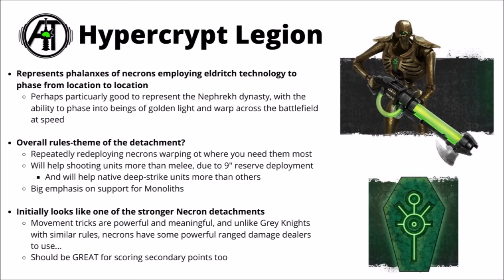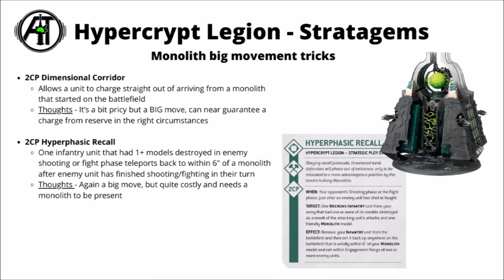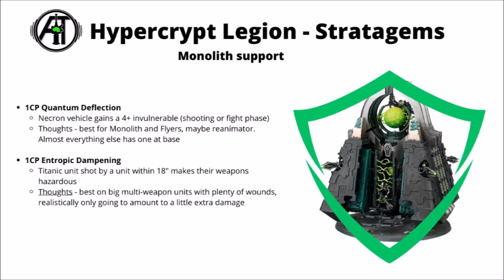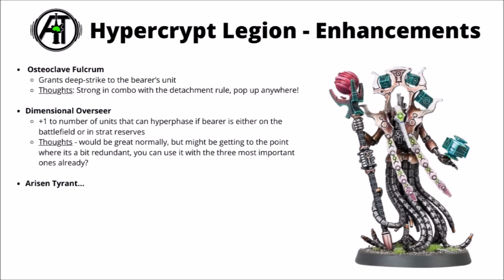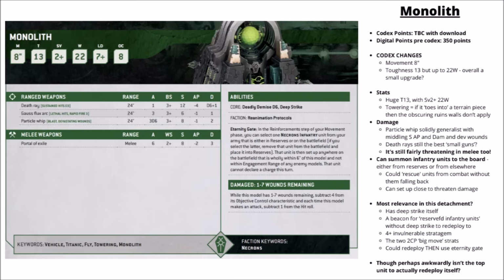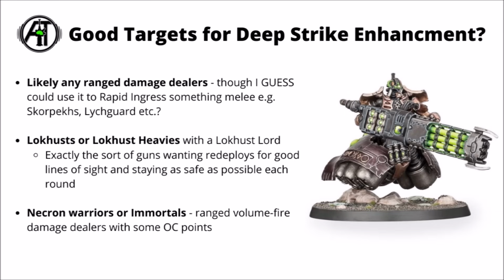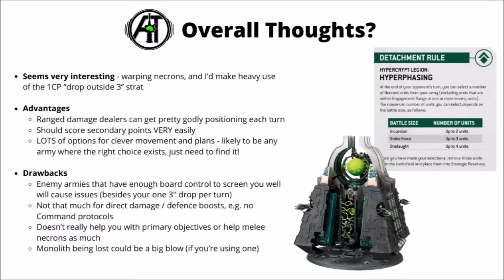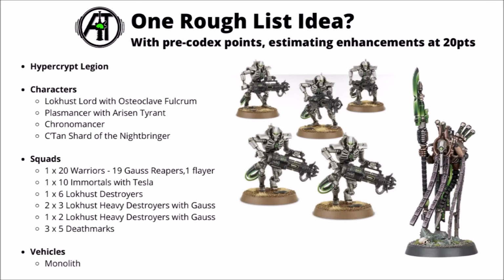HUGE Teleporting Tricks? The Necrons Hypercrypt Legion Looking Awesome - Necron Detachment Review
Let's talk through the phasing shenanigans from Codex Necrons with a focused look at what the Hypercrypt Legion can do...

0:00 Intro
0:41 Hypercrypt Legion
2:22 Core Rule
4:12 Stratagems
10:17 Enhancements
12:44 Monolith
14:36 Deep Strikers
17:34 Other Thoughts
19:28 Strengths and Weaknesses
21:10 Army List Idea
23:39 Outro